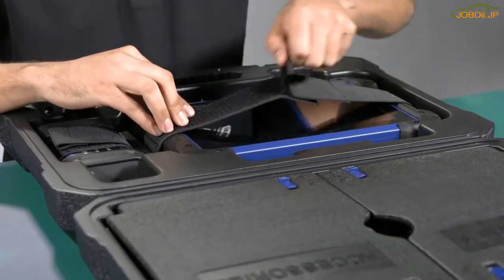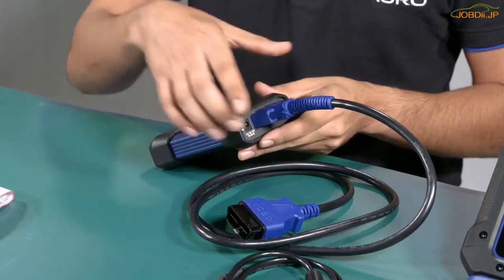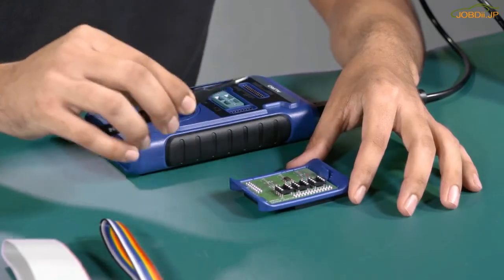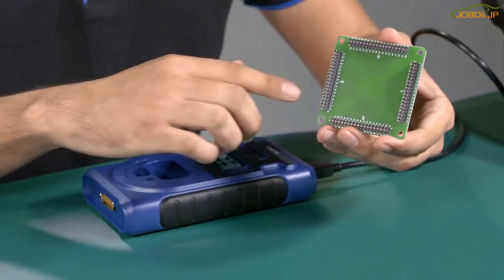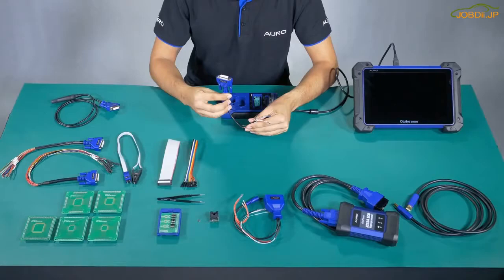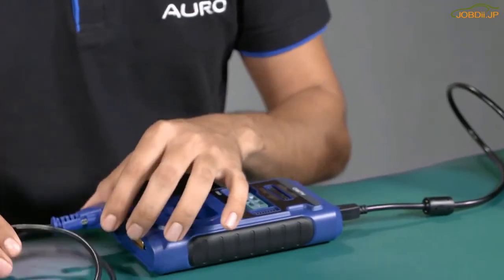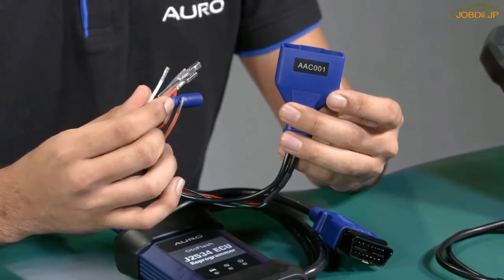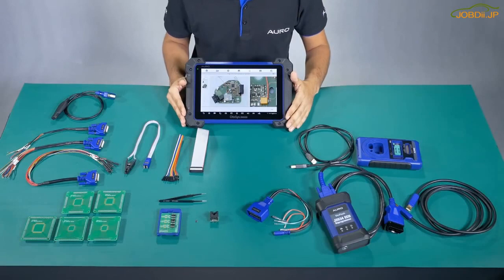Auro OtoSys IM600 パッケージプレビュー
Auro OtoSys IM600 Diagnostic Key Programming ECU Coding Tool
Auro presents the OtoSys IM600 as the most advanced and smart key programming tool that combines the most powerful IMMO and programming functions with OE-level diagnostics and advanced service functions in one Android based 10.1-inch touchscreen tablet. With the included key programmer UP400, OtoSys IM600 is destined to be the unprecedented key programming tool that you ever wanted!